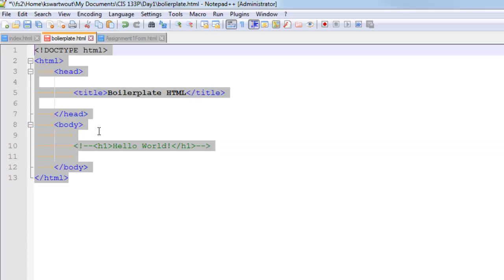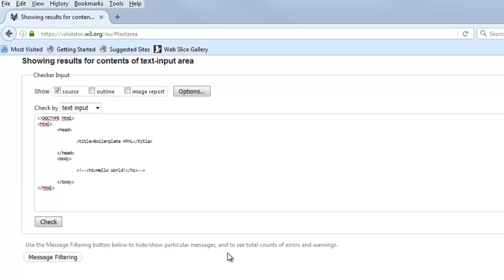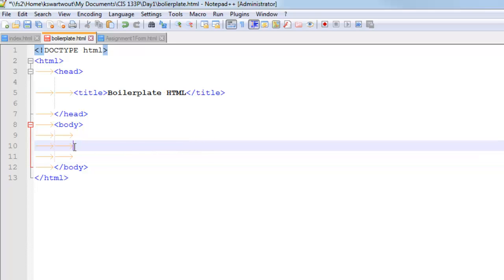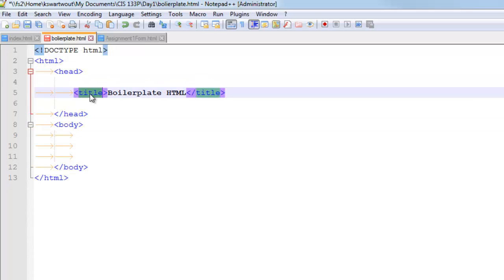Minimum HTML5 Template (Boilerplate)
In this video I will show you my definition of a valid HTML5 template. This is the minimum which you will need to pass an HTML validator, which is a great starting point.